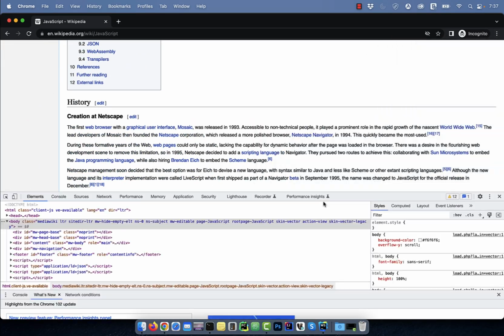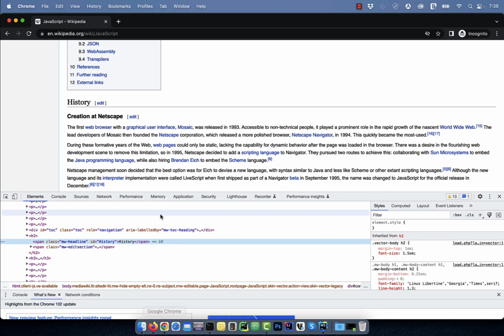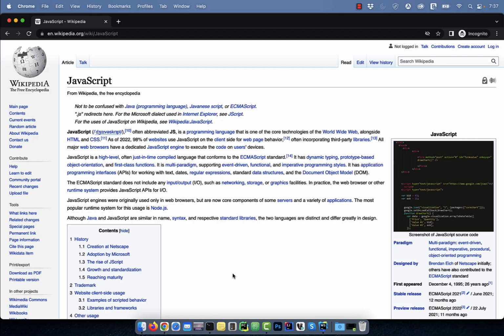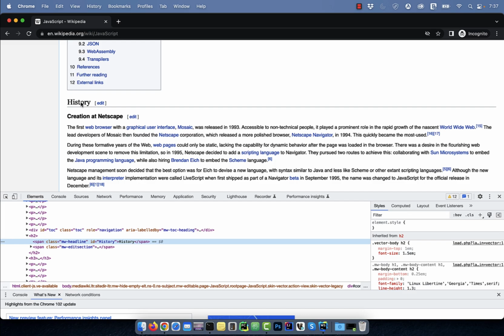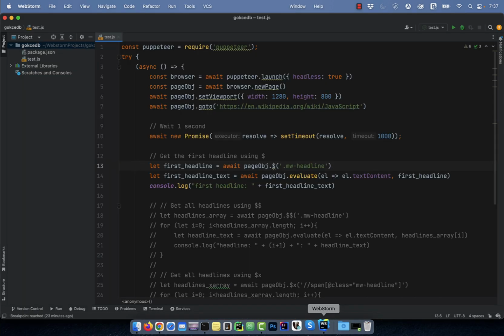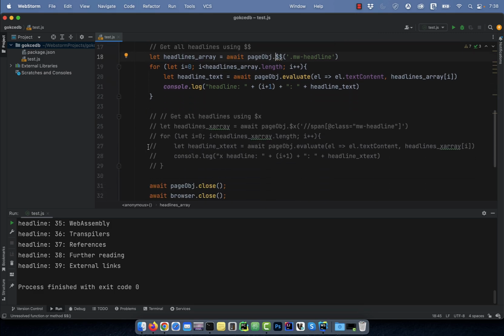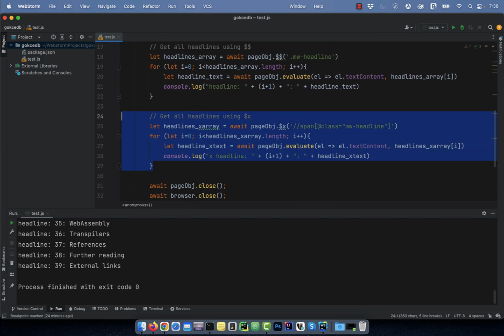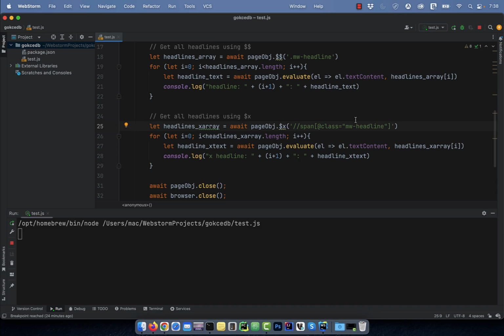How To: Locator Methods In Puppeteer (1 Min) | $, $$ and $x Selector Methods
In this tutorial, you'll learn how to use the $, $$ and $x methods in Puppeteer.

Video Transcript
Hi guys, this is Abhi from Gokcedb. In this video, you're going to learn how to use the dollar dollar dollar and dollar x methods in puppeteer. Let's start by looking at the use case.

I want to go to the javascript article on the wikipedia.org website and grab all the headlines more especially. I'm going to grab all the headings where the span class is equal to MW dash headline. Let's look at the code now.

On line 13, I'm using the dollar locator method to grab the first headline using the dot MW-headline span class. Next on line 18, I'm using the dollar dollar method to grab all the headlines and store them in an array. Starting in line 19, I have a for loop that loops through the array elements and prints the text content.

Finally, on line 25, I'm using the dollar x method to specify the x path where the span class is equal to the MW dash headline and then store it in an array. Starting line 26, I'm looping through the array and printing the text headlines. There you have it.

const puppeteer = require('puppeteer');
try {
    (async () =[REMOVED] {
        const browser = await puppeteer.launch({ headless: true })
        const pageObj = await browser.newPage()
        await pageObj.setViewport({ width: 1280, height: 800 })

        // Wait 1 second
        await new Promise(resolve =[REMOVED] setTimeout(resolve, 1000));

        // Get the first headline using $
        let first_headline = await pageObj.$('.mw-headline')
        let first_headline_text = await pageObj.evaluate(el =[REMOVED] el.textContent, first_headline)
        console.log("first headline: " + first_headline_text)

        // Get all headlines using $$
        let headlines_array = await pageObj.$$('.mw-headline')
        for (let i=0; i[REMOVED]headlines_array.length; i++){
            let headline_text = await pageObj.evaluate(el =[REMOVED] el.textContent, headlines_array[i])
            console.log("headline: " + (i+1) + ": " + headline_text)

        // Get all headlines using $x
        let headlines_xarray = await pageObj.$x('//span[@class="mw-headline"]')
        for (let i=0; i[REMOVED]headlines_xarray.length; i++){
            let headline_xtext = await pageObj.evaluate(el =[REMOVED] el.textContent, headlines_xarray[i])
            console.log("x headline: " + (i+1) + ": " + headline_xtext)

        await pageObj.close();
        await browser.close();
} catch (err) {
    console.error(err)